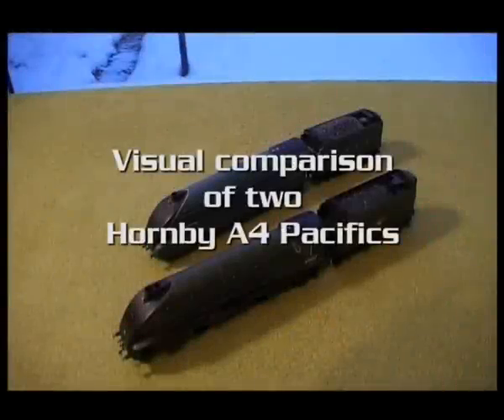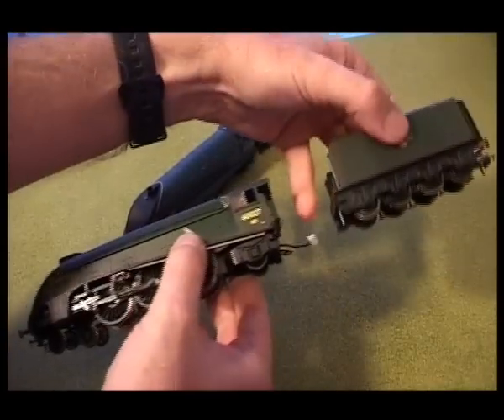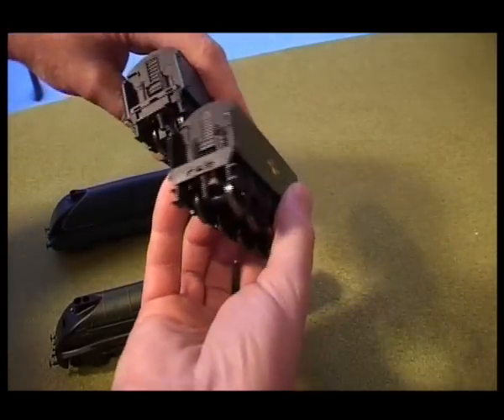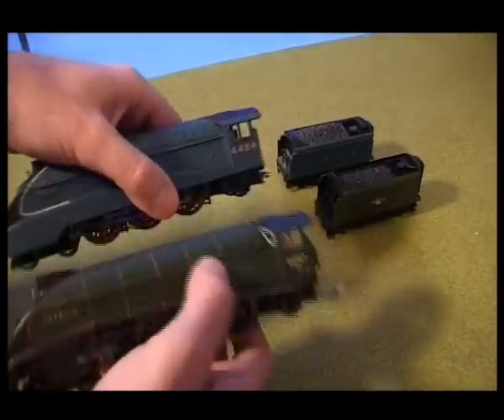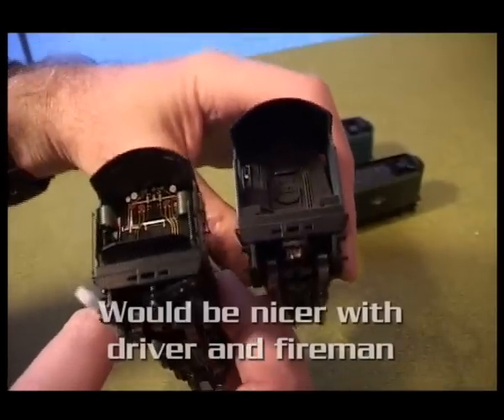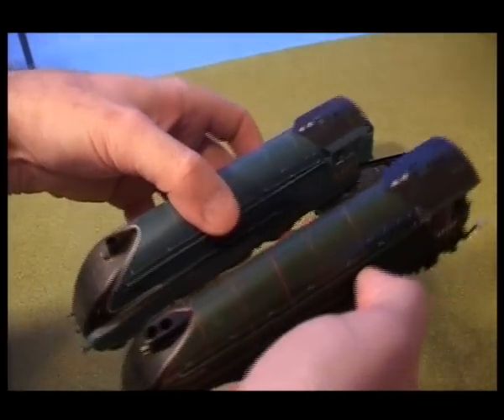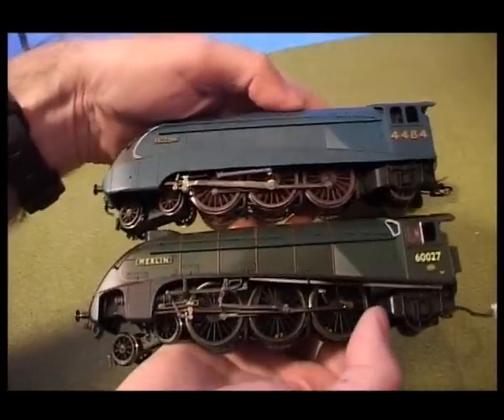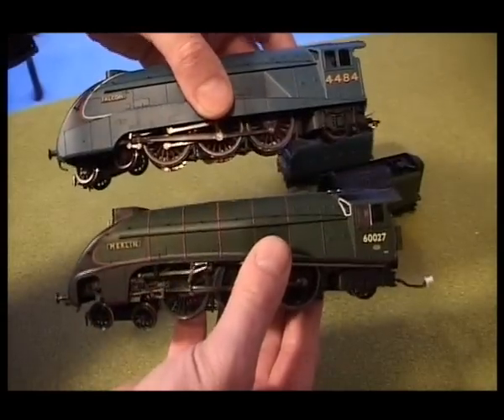Hornby A4 trains comparison (visual only)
A Hornby comparison between two A4s.

The Falcon is more simply made and similar to 80s stock. 'Railroad stuff is still very good indeed and cheaper so that you can more easily build up stock.

The Merlin is a 'Super Detail' model as they call it, and it does have extra paint detailing. It has 'glass' in the front windows in the cab, and this area is painted inside to top standards. The hatches on top open and shut too.

The tenders compare pretty similarly, although the electrical connections are different. All these models lack is a driver and fireman, otherwise the trains drive around empty!

All in all you get what you pay for, although I happened to get the Merlin new at half price, so same price as the Railroad versions.